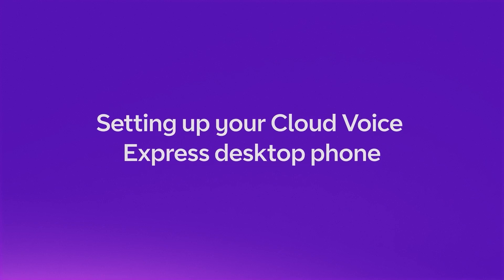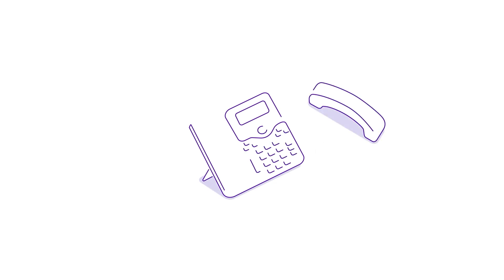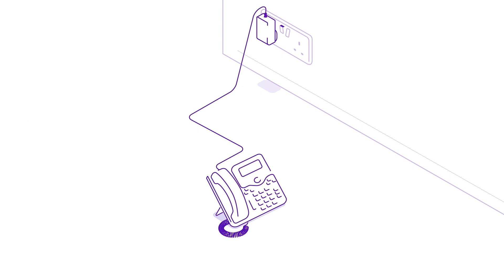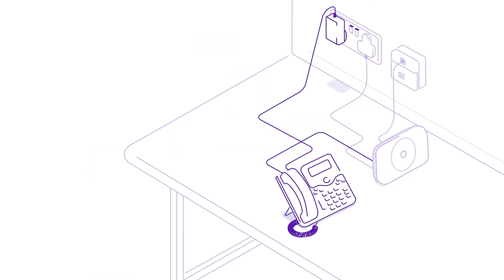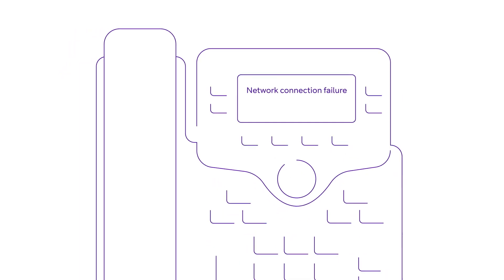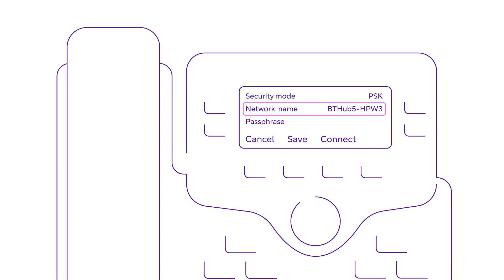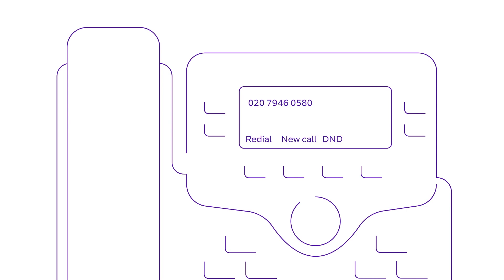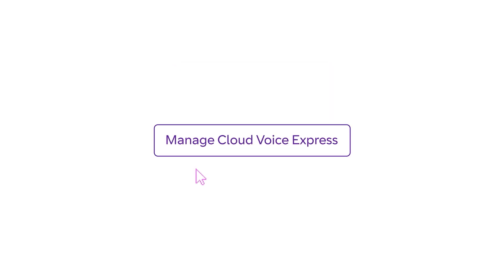Setting up your Cloud Voice Express desktop phone ○ BT Business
This video will explain how to setup your new desk phone.

Cloud Voice Express (CVE) lets you make and take calls on your business number from anywhere. You can stay in touch, and in control, wherever you go. The mobile app is the default option for CVE customers with Pay As You Go Calls. If you choose the UK Unlimited Calls Plan you’ll receive an inclusive phone of your choice for free.

Need more help? Go to our step-by-step help guide